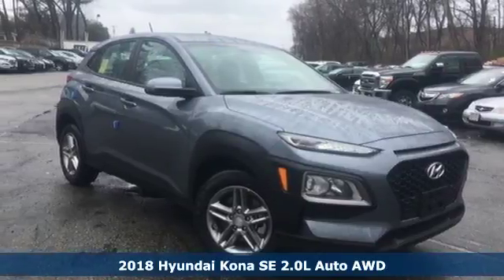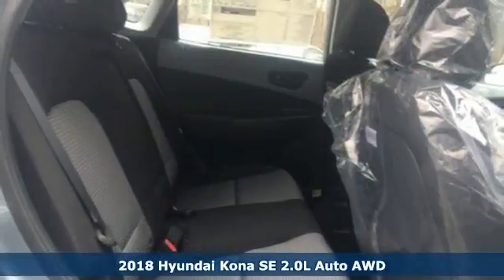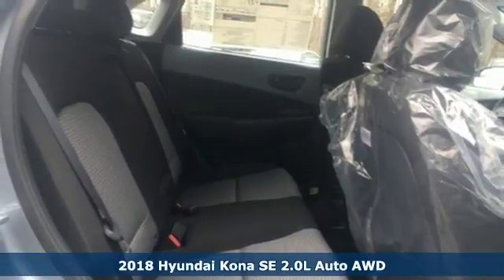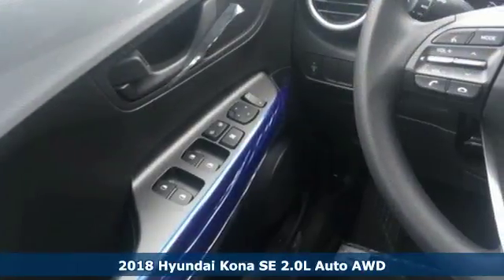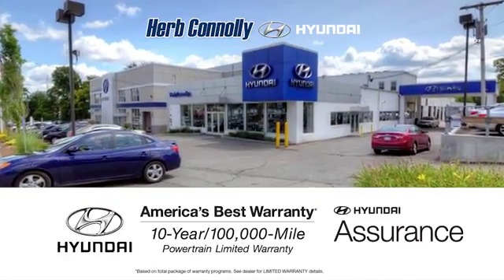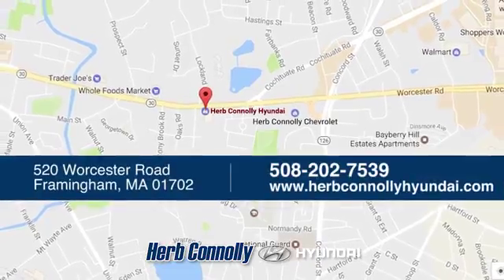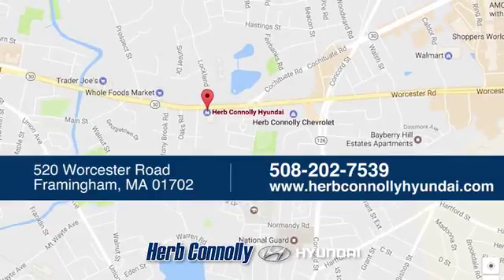New 2018 Hyundai Kona Framingham, MA #16055 - SOLD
Year: 2018
Make: Hyundai
Model: Kona
Trim: SE
Engine: 2.0L 4-Cylinder
Transmission: Automatic
Color: Silver
Interior: Gray/Black
Stock #: 16055
VIN: KM8K1CAA5JU082327
Automatic All-Wheel Drive, BluetoothA® Hands-Free Phone System, Android Auto(TM) & Apple CarPlay(TM) Support, 7-inch Color Touchscreen Audio Display with Rear View Monitor, AM/FM/MP3 Audio System w/ USB and Aux Input Jacks, Electronic Stability Control (ESC) w/ Traction Control, ABS w/ Electronic Brake-force Distribution, 4-Wheel Disc Brakes, Multilink Rear Suspension, Downhill Brake Control & Hillstart Assist Control, Front, Front Side & Side-Curtain Airbags w/ Rollover Sensors, Tire Pressure Monitoring System w/ Individual Tire Indicator, 2.0L Atkinson Cycle 4-Cylinder Engine with 147 Horsepower @6200 rpm / 132 lb-ft torque @4500 rpm, 6-Speed Automatic Transmission with Drive Mode Select, 16" Alloy Wheels, Automatic On/Off Headlights, Bodycolor Rear Spoiler w/ Brake Light, Variable Intermittent Windshield Wipers, Rear Wiper/Washer, Power Door Locks & Windows with Driver's Auto-Down, Bodycolor Side Mirrors with Driver Blind Spot Mirror, Remote Keyless Entry System w/ Alarm, Front Solar Glass, Cargo-Area Cover, 60/40 Split Folding Rear Seat w/ Center Armrest, Air Conditioning with Cabin Air Filter, 12-Volt Power Outlets- (2) Front, Center Console with Storage Compartment & Armrest, Maplight with Sunglass Holder & Glove Compartment Light, Tilt-and-Telescopic Steering Wheel w/Audio, Cruise & Phone Controls, 3.5-inch LCD Multi-Information Display and Carpeted Floor Mats. Price includes: $500 - Military Program. Exp. Exp. 04/30/2018, $400 - College Graduate Program. Exp. 04/30/2018, $250 - A Plan - Family & Friends. Exp. 07/02/2018

Address:
520 Worcester Rd - Rte 9 East